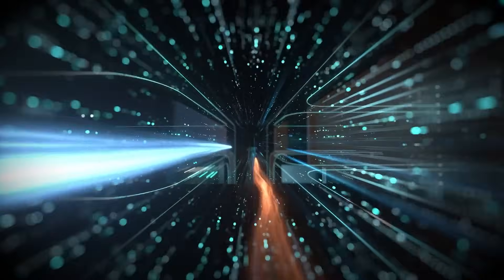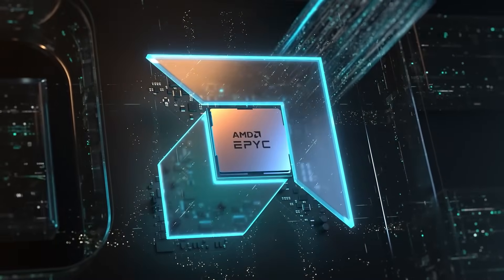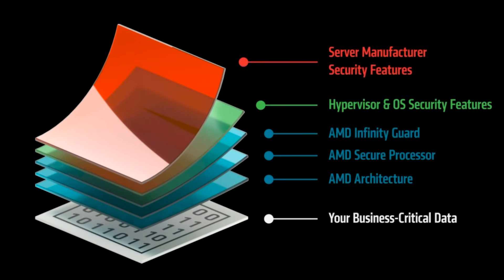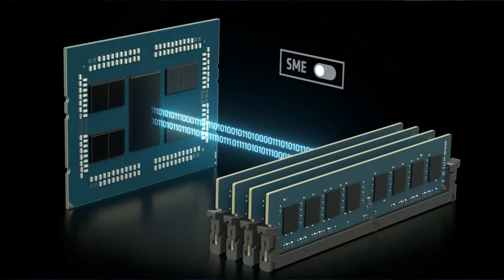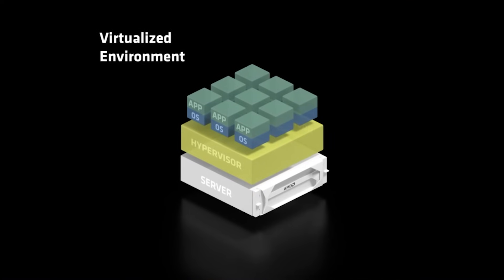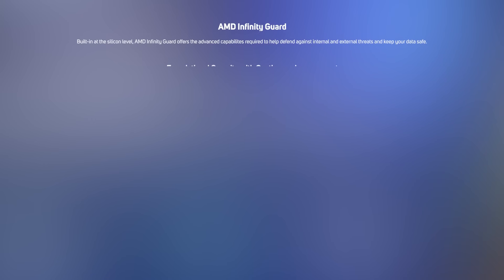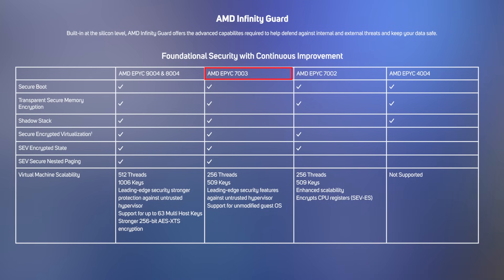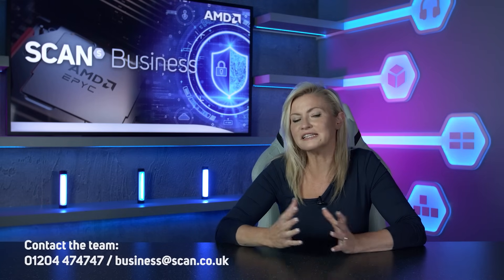Protect your data with AMD Infinity Guard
AMD Infinity Guard is a suite of security features in AMD EPYC processors. It helps keep your data and users safe from external threats.